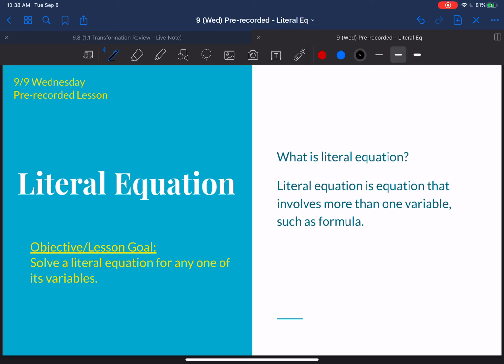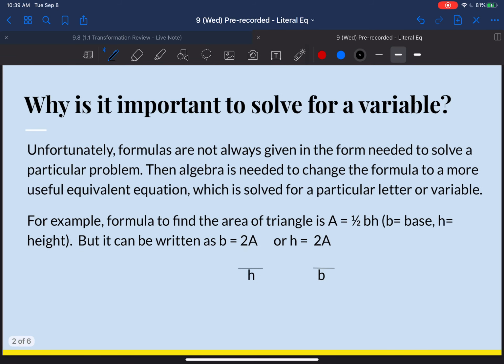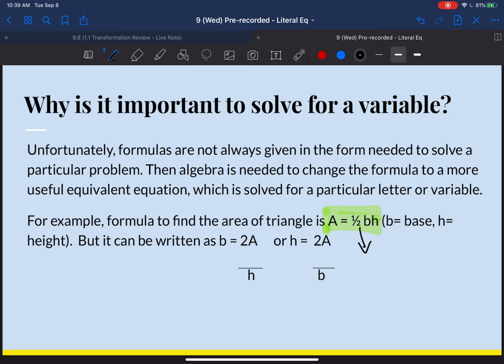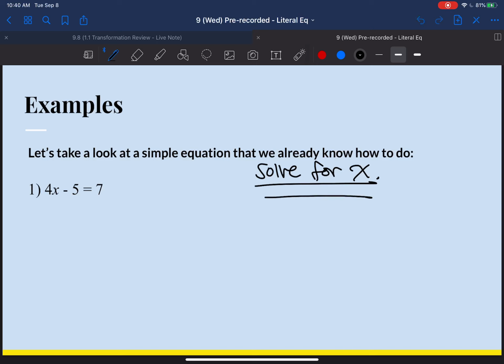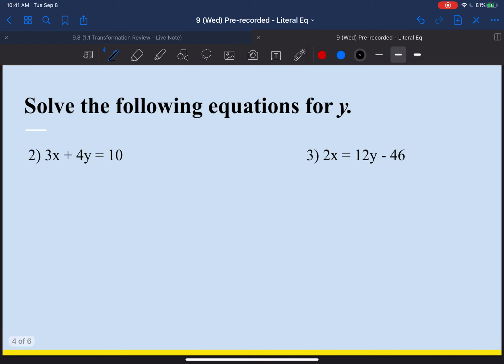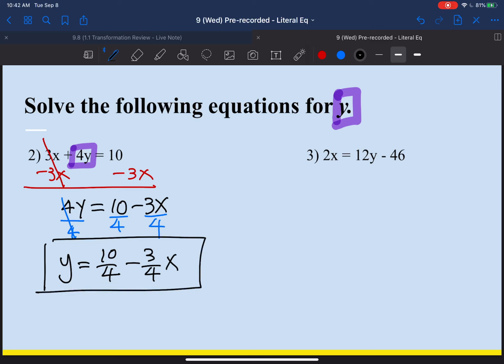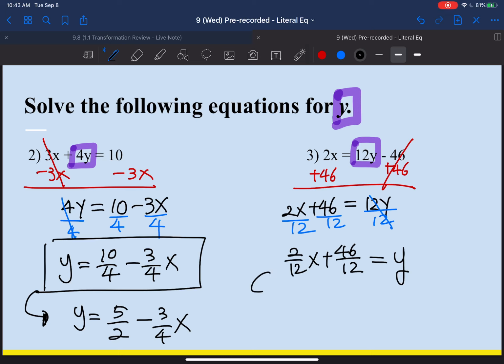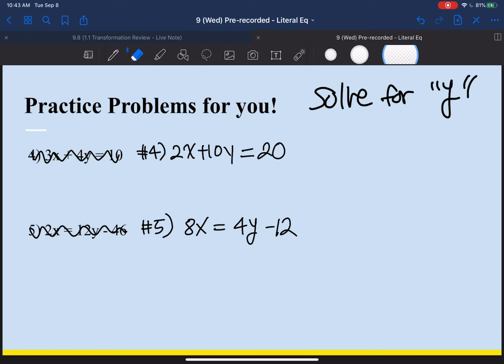9/9 Wed - Literal Equation Review (Pre-recorded Lesson)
Hello guys! Please review the literal equation examples. This is a prerequisite before we go over the next topic :) Thank you!